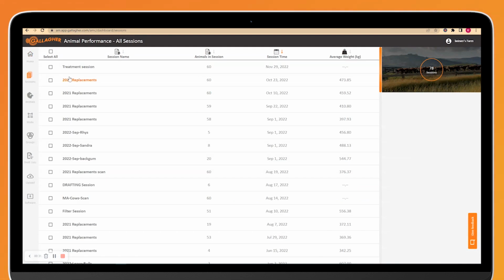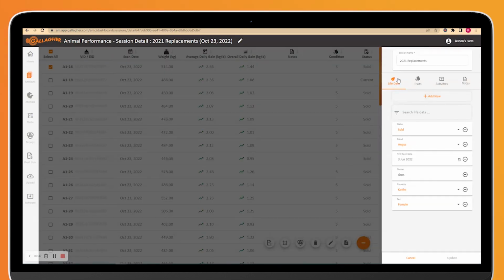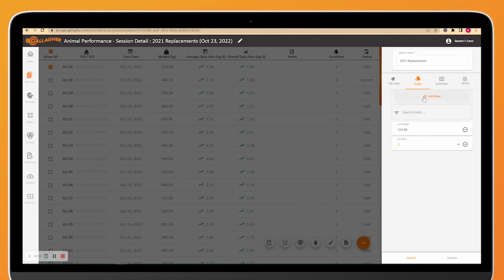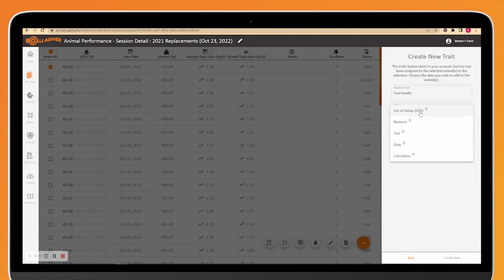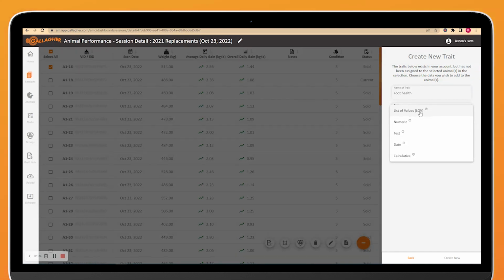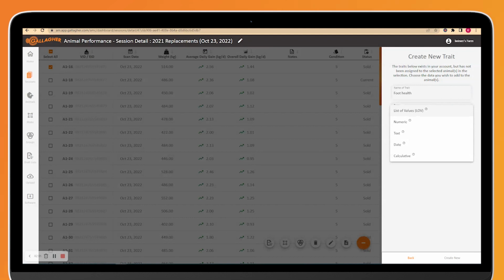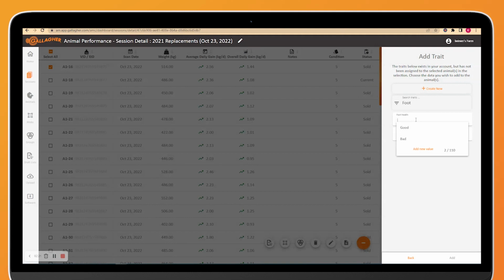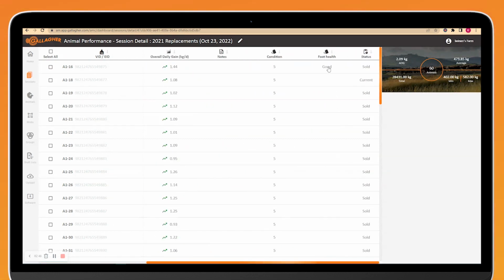APP How to: edit traits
Use the Gallagher app to edit animal traits, including weights, heights, and more. Make updates quickly and easily, and sync with your Gallagher system. Stay accurate, stay organized, and make informed decisions with real-time data at your fingertips!